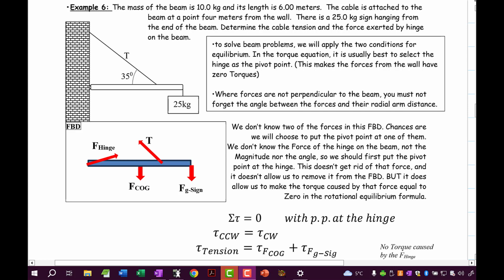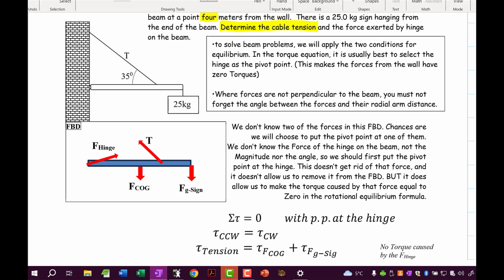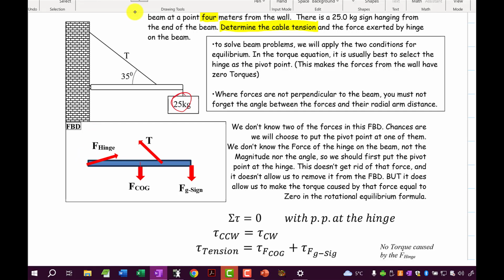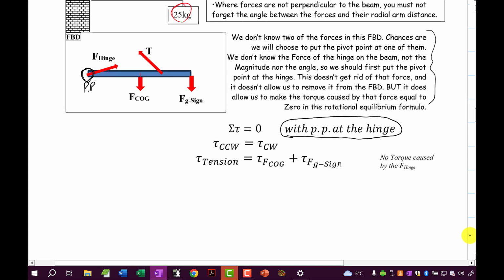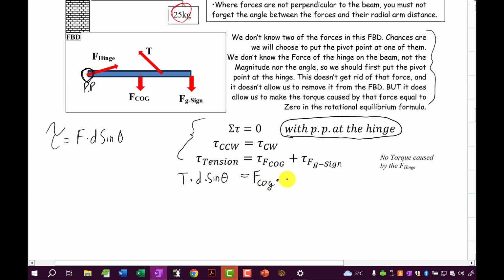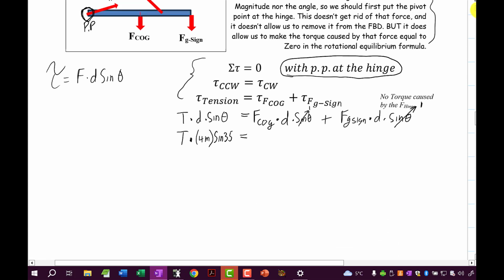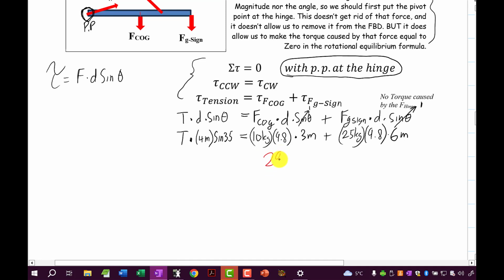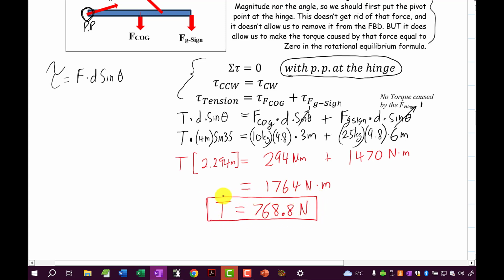Physics 12 - Ch1 Static Equilibrium Lesson 2!-part2-ex#6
Physics 12
chapter 1
Static equilibrium
Example #6